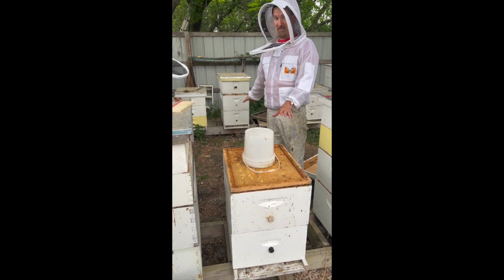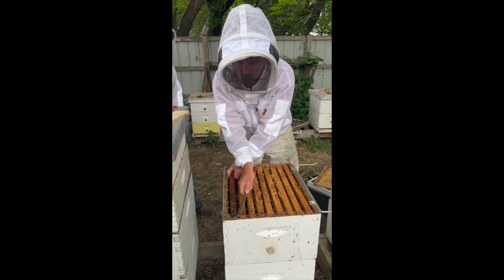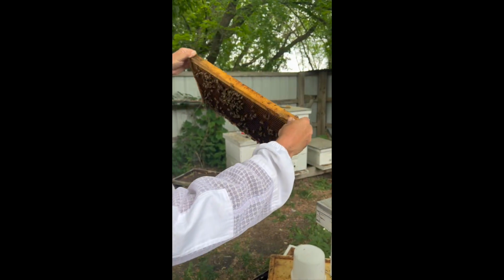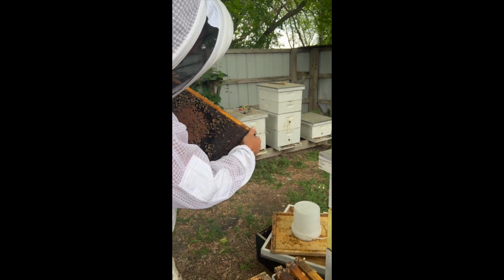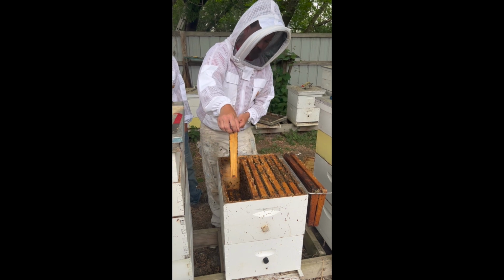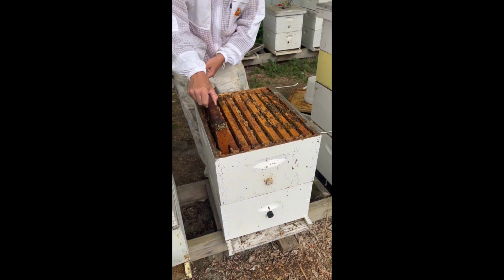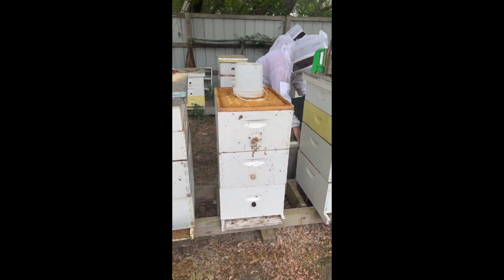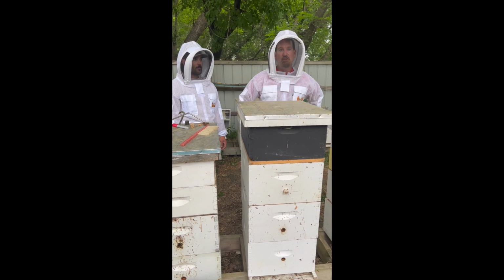Follow Along Friday Adding a 3rd Deep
Inspection #6 -  will be running a 3 deep colony on this package, so time to add a 3rd deep during this inspection.

If you are only running a 2 deep colony, I would recommend doing the reversal as outlined in the video and adding two honey supers on top of the top box.